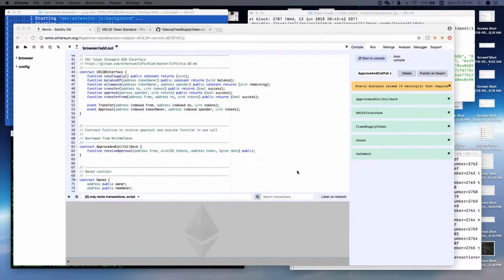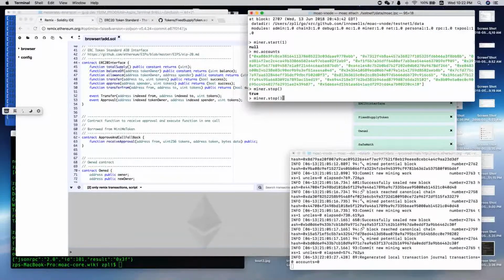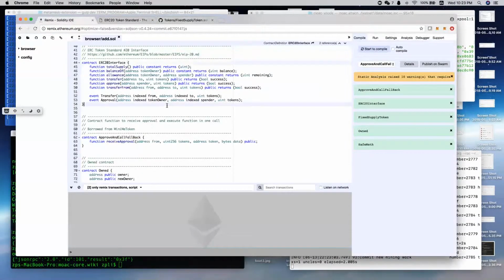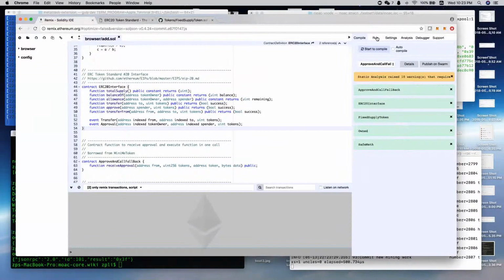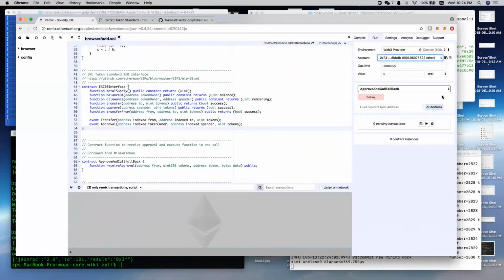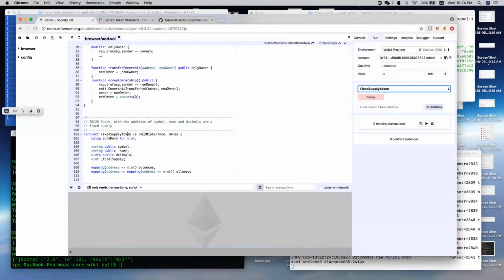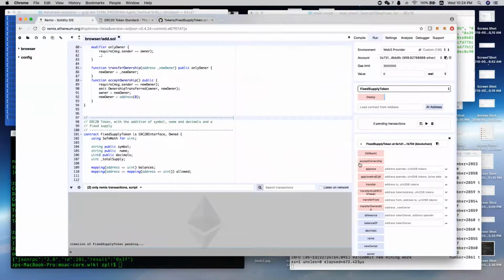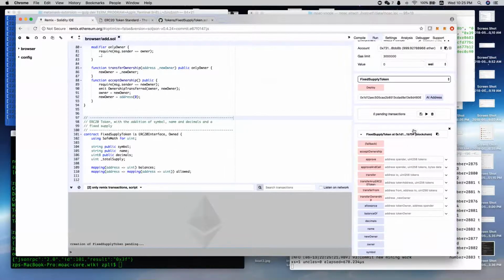Tutorial: ERC20 Tokens on MOAC using Remix - English language